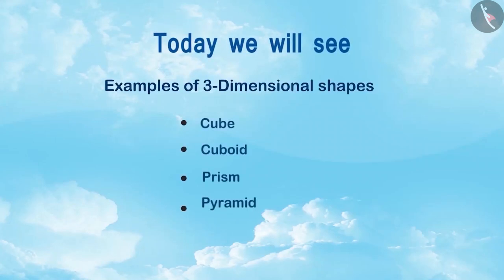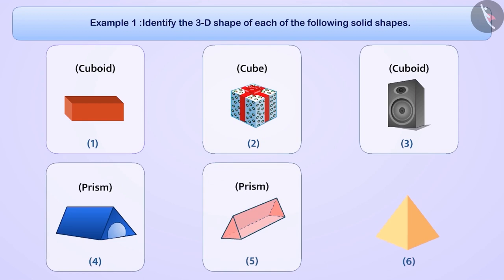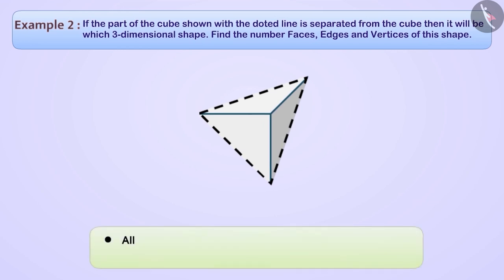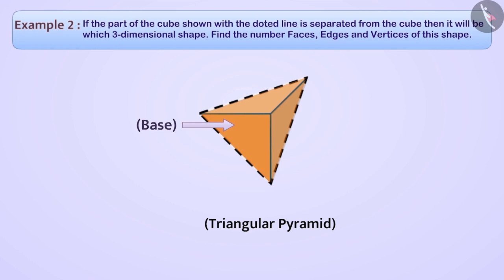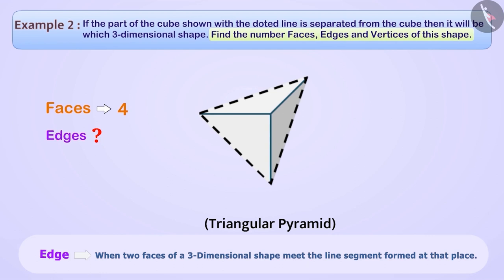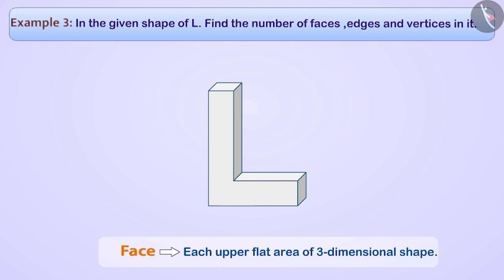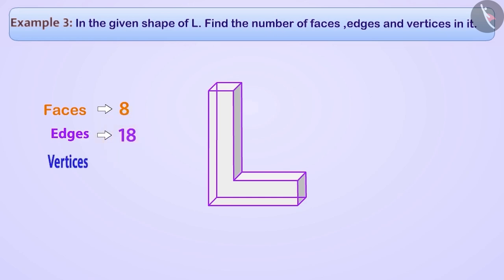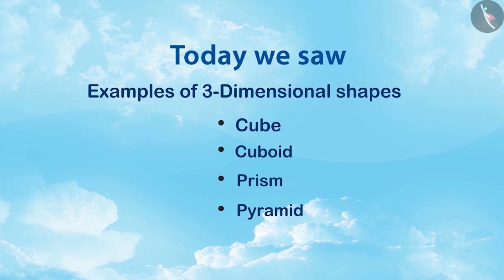Three dimensional shapes: cube, cuboid, pyramid and prism | Part 2/3 | English | Class 6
Three dimensional shapes: cube, cuboid, pyramid and prism  | Part 2/3 | English | Class 6 |  | NCERT |

Three dimensional shapes-features of cube, cuboid, pyramid, prism  | Basic geometrical ideas | Grade 6 | NCERT | Understanding elementary shapes

Welcome to part 2 of Three dimensional shapes-features of cube, cuboid, pyramid, prism . In this video, we will discuss various examples of Three dimensional shapes-features of cube, cuboid, pyramid, prism .